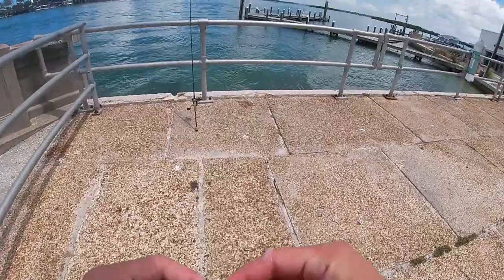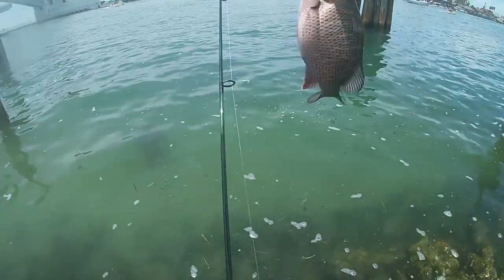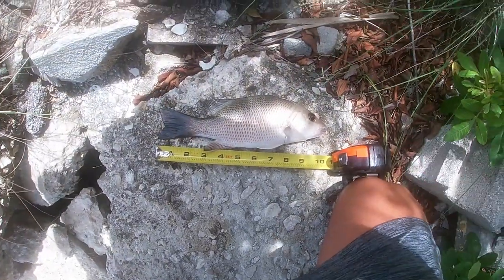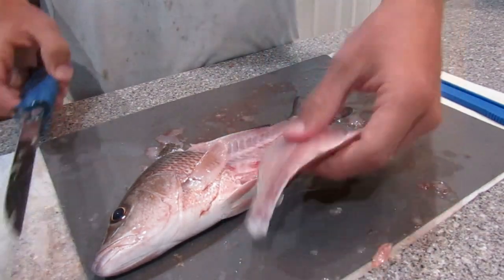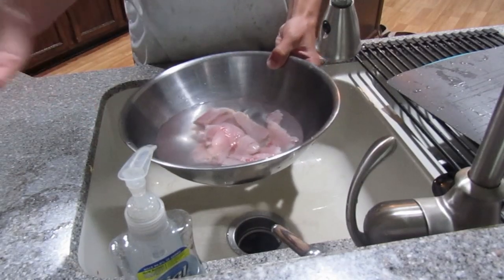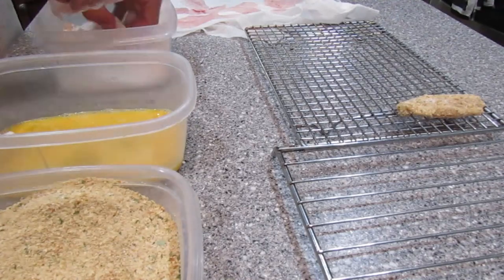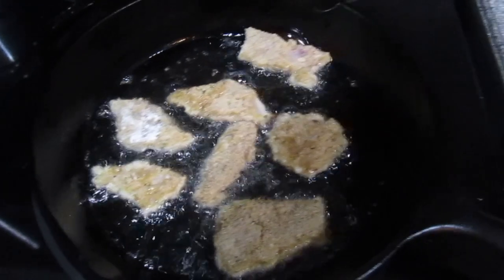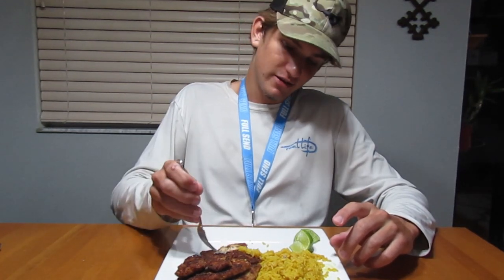CRAZY Shallow Water Snapper Fishing - Catch Clean Cook - Mangrove Snapper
In todays video I headed over to St. Pete and used Live Bait/Shrimp to target Mangrove Snapper, the bite was non-stop all day and the Snapper ate anything I threw at them!

Reel - Shimano Nasci 1000
Rod - Falcon Coastal
Line - Cortlandline 10lb

Fancy Camera - Canon Power Shot SX420 IS